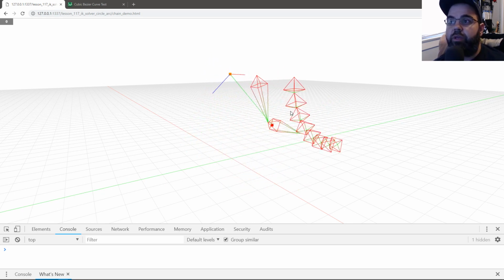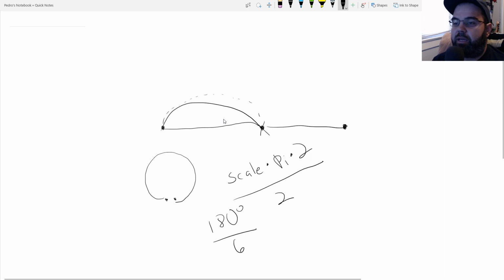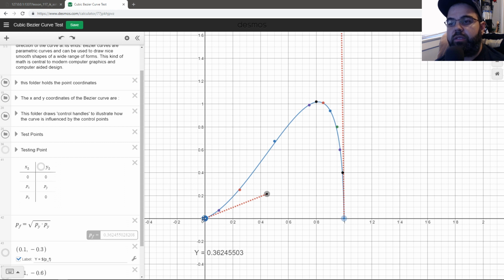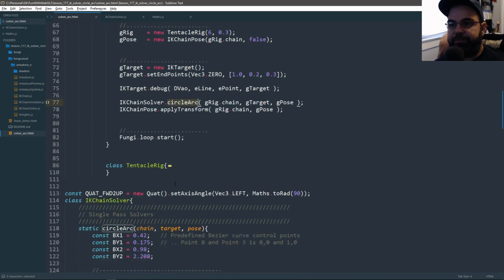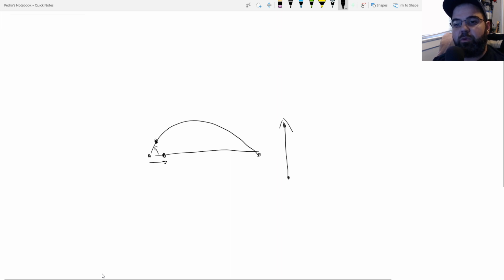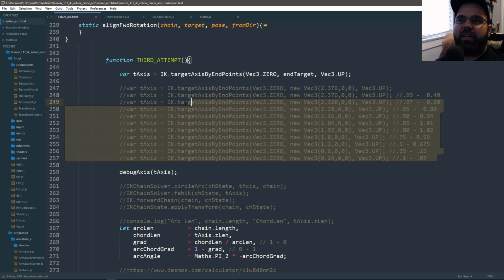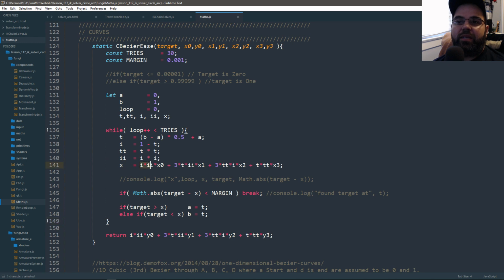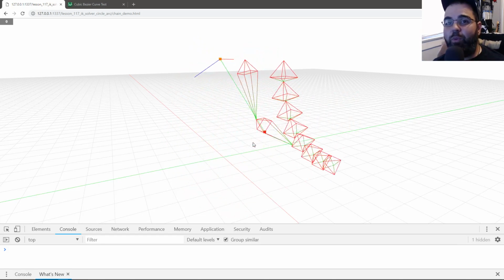WebGL2 : 117 : Arc Circle IK Solver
Continuing procedural animations with inverse kinematics, we explore a solver I put together that arcs the bones towards the target. The distance will determine if the bones will be rotated on an arc or more like a circle. This is great for tentacles or whatever else you can come up with. This is the second of 4 solvers that will be part of our ubisoft's recreation of IK Rigs.